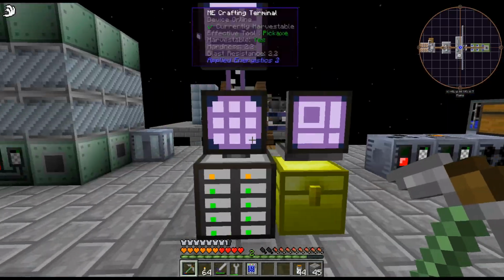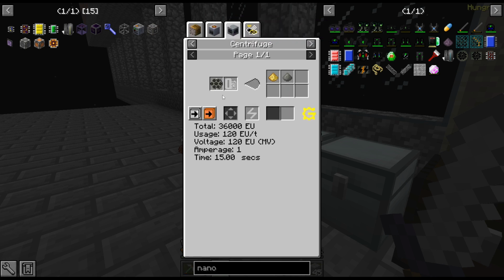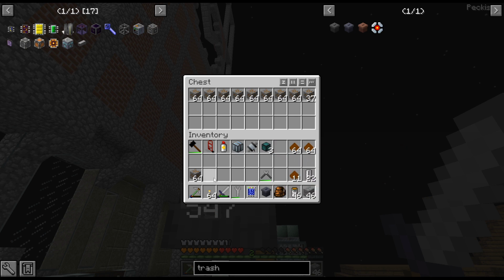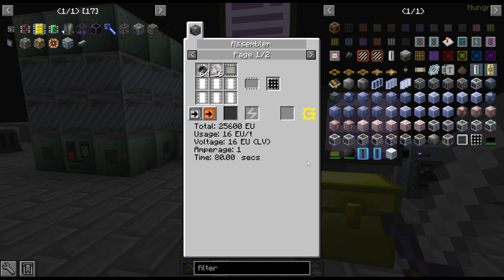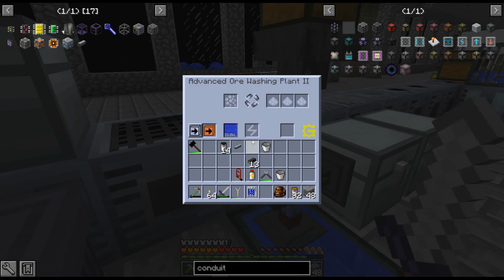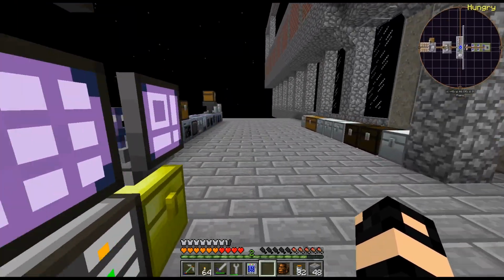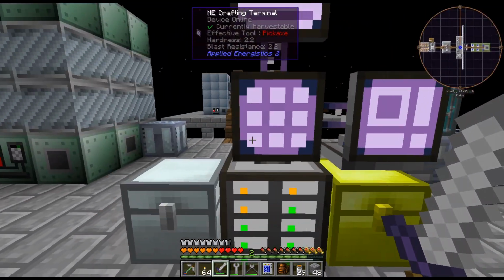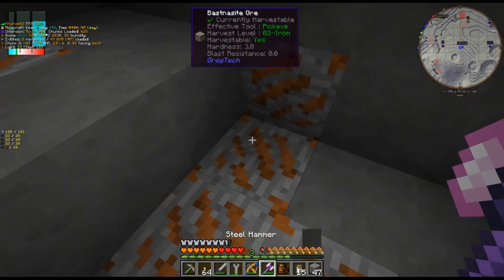GregTech New Horizons S2 - 66 - Time to Progress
Now that the base is set up time to start automating titanium and start progressing into the EV age